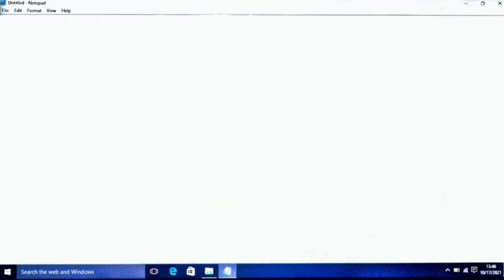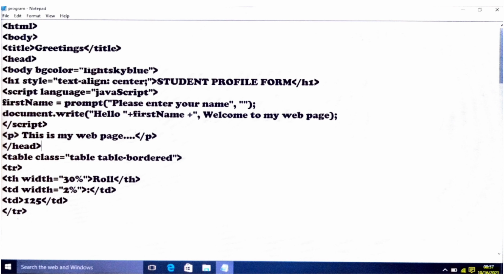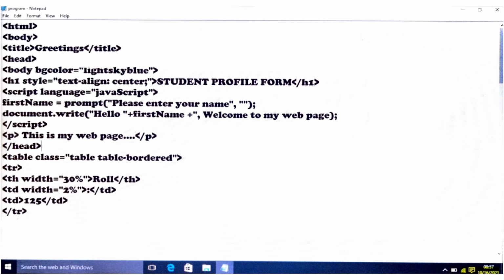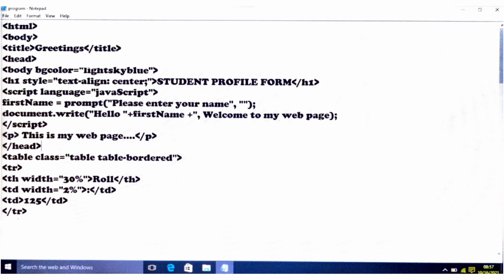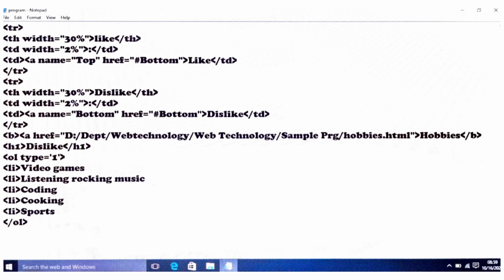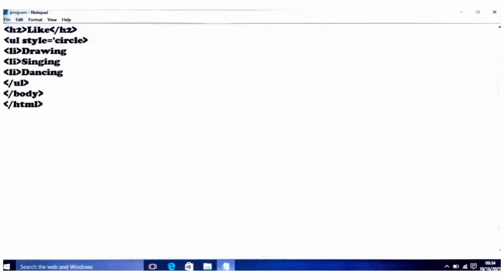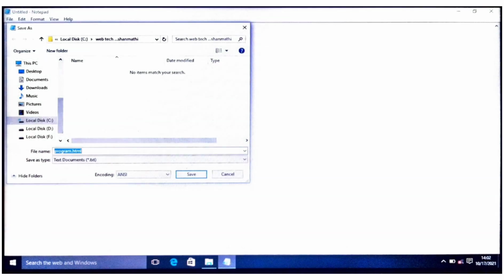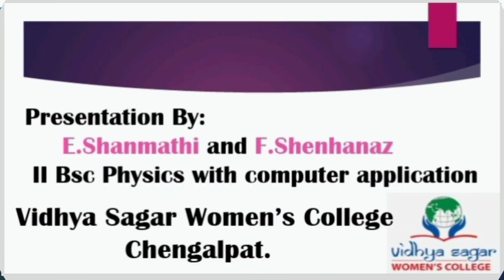Student Information using Javascript